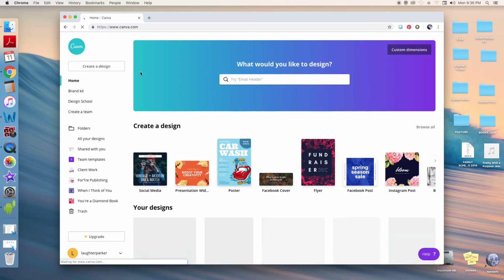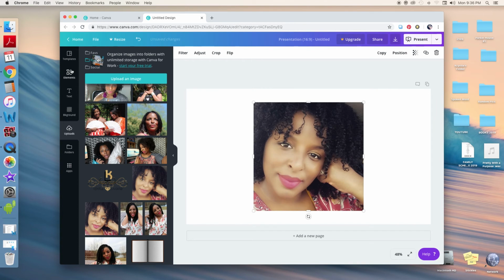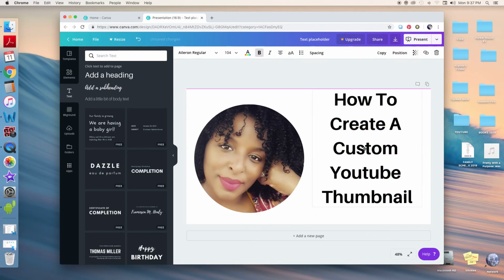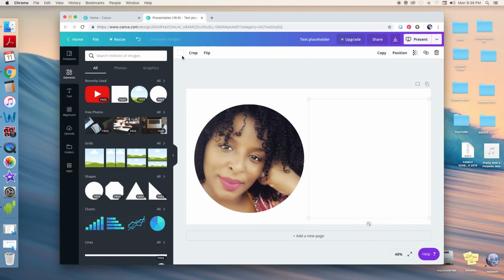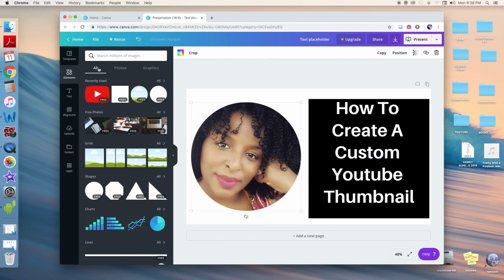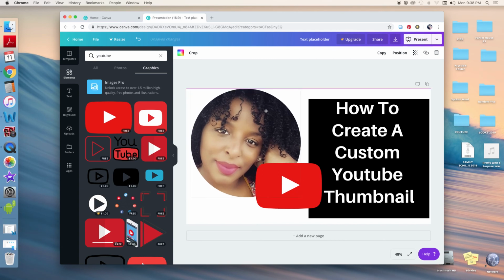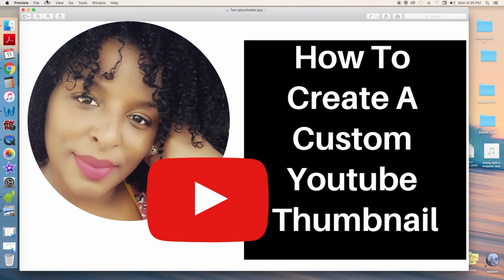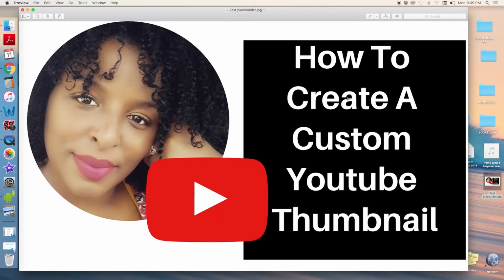How to Make a YouTube Custom Thumbnail Tutorial- Free & Easy| Life With Laughter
Watch this video to learn how you can make a CUSTOM YOUTUBE THUMBNAIL!

G E T  T O  K N O W  M E:
periscope: LifeWithLaughter

She is clothed with strength and dignity, and she laughs without fear of the future.     -Proverbs 31:25